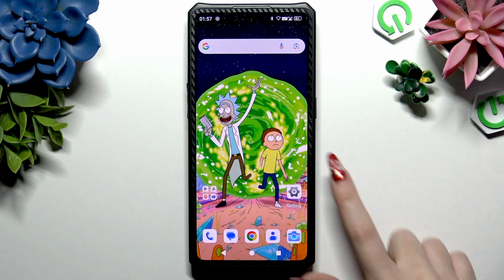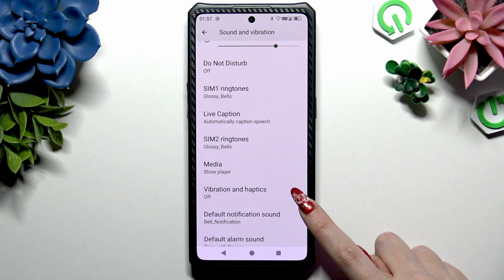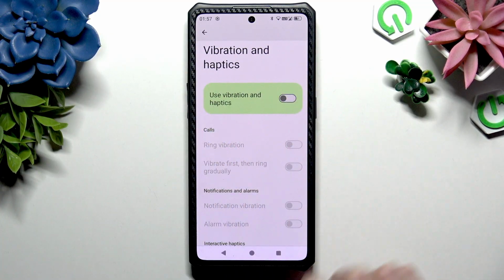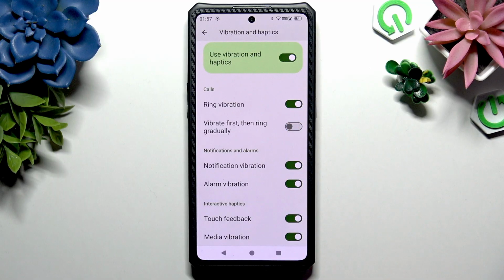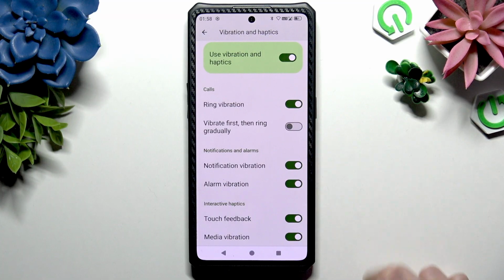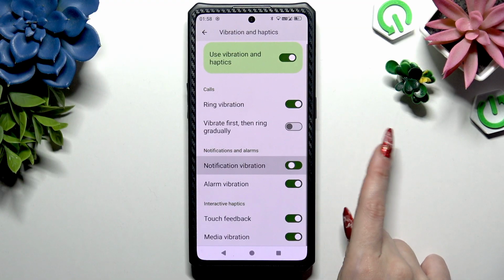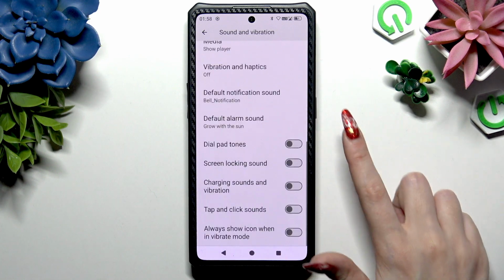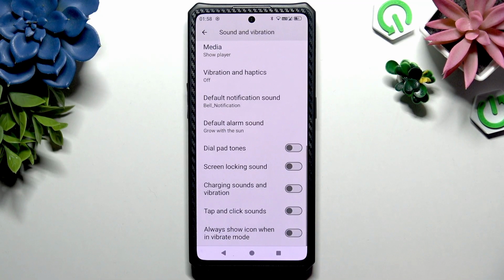iiiF150 Raptor 5G – How to Enter Vibration Settings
In this short video I show how to enter and customize vibration and haptics on the iiiF150 Raptor 5G. You’ll learn where to find Sound & Vibration, how to open Vibration & Haptics, and how to enable or disable vibration. The video also covers managing ring vibration, turning on “Vibrate first then ring”, and adjusting notification, alarm, touch feedback, media, charging sounds and the vibrate-mode icon. This step-by-step walkthrough is fast and clear — perfect for new owners or anyone who wants to tweak haptic feedback on the iiiF150 Raptor 5G.

How to enter vibration settings on iiiF150 Raptor 5G?
How to enable Vibrate first then ring on iiiF150 Raptor 5G?
Where is Vibration & Haptics in iiiF150 Raptor 5G settings?

0:00 Intro and device overview
0:10 Open Settings and go to Sound & Vibration
0:23 Open Vibration & Haptics
0:37 Use the main switch to enable or disable vibration and haptics
0:45 Manage Ring Vibration and Vibrate First Then Ring option
0:56 Adjust Notification, Alarm, Touch Feedback and Media vibrations
1:06 Toggle Charging Sounds & Always Show Icon in Vibrate Mode
1:21 Outro and final tips